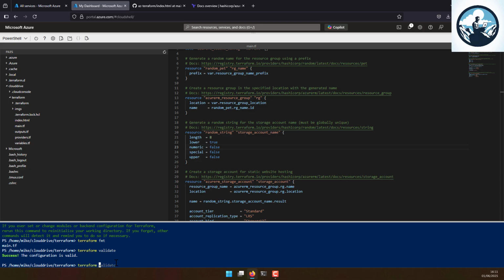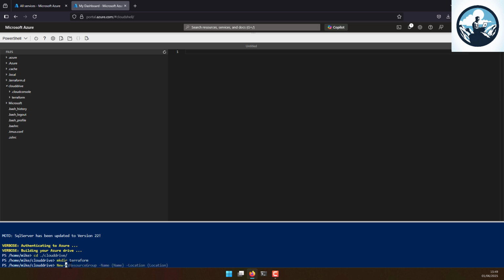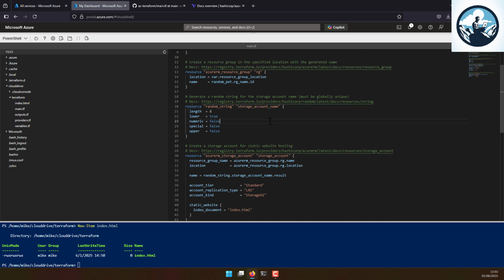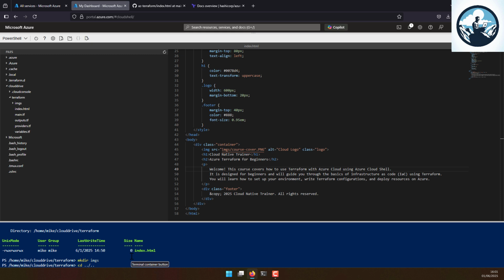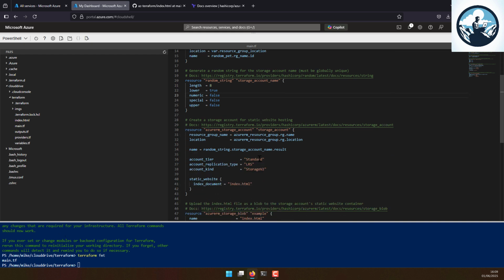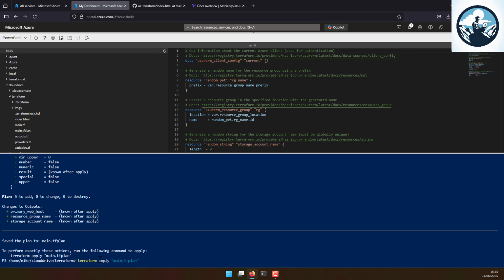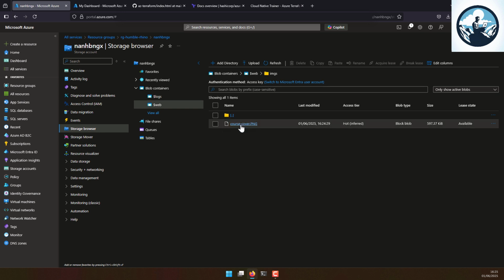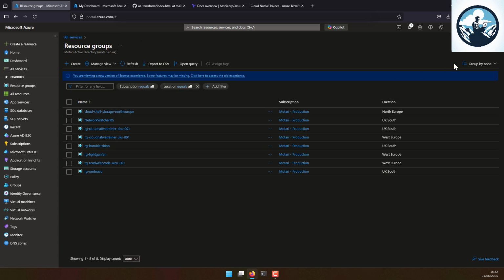Azure Terraform for Beginners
Learn how to use Terraform on Azure with this beginner-friendly course. You'll see a practical example of deploying a static website using Azure Storage and Azure Cloud Shell. The course covers the basics of resource groups, storage accounts, and static website hosting, with step-by-step guidance for automating your Azure deployments.

Suitable for anyone new to Azure or Terraform, this course will help you get started with Infrastructure as Code and managing cloud resources efficiently.